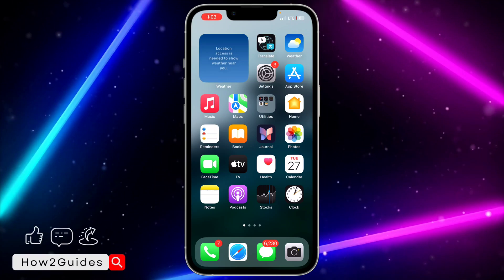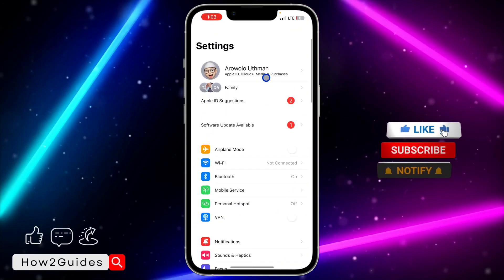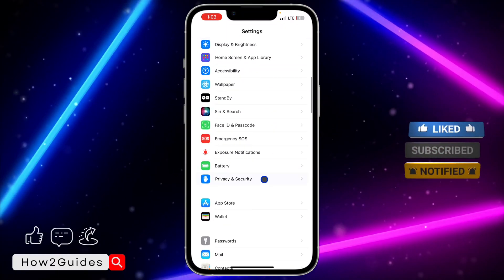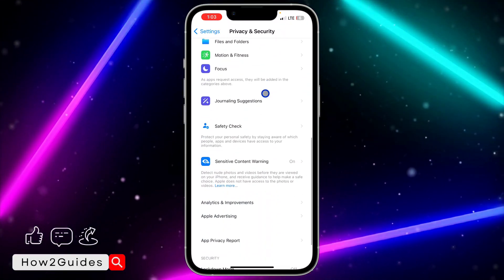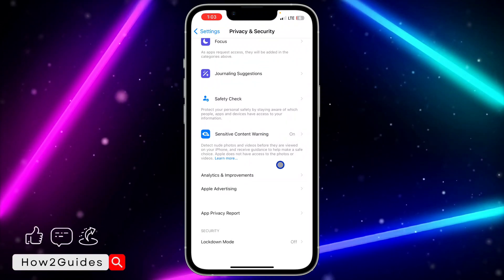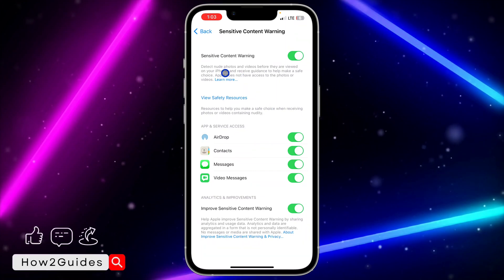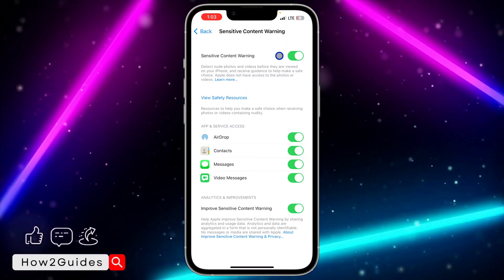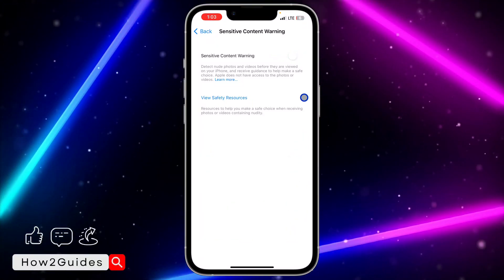How to Turn Off Sensitive Content Warning on iPhone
Want to disable sensitive content warnings on your iPhone? Learn how to turn off sensitive content warnings with our step-by-step guide. Enjoy a personalized browsing experience without interruptions. Watch now!